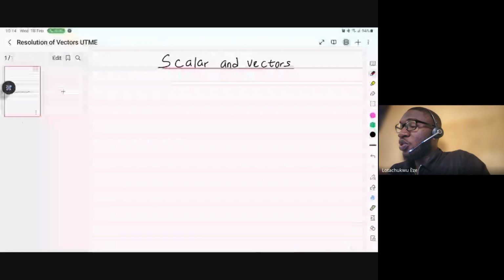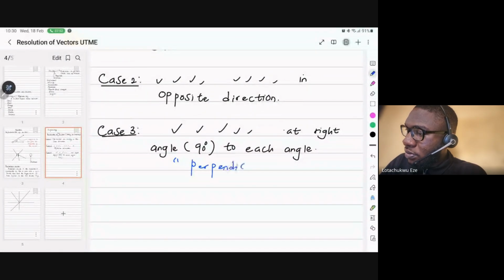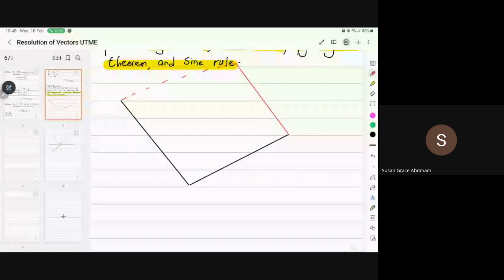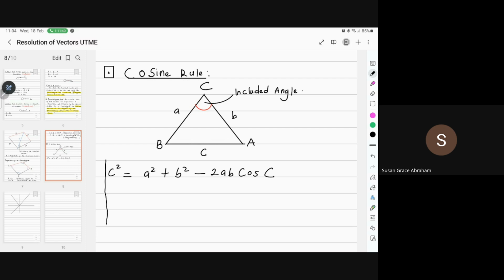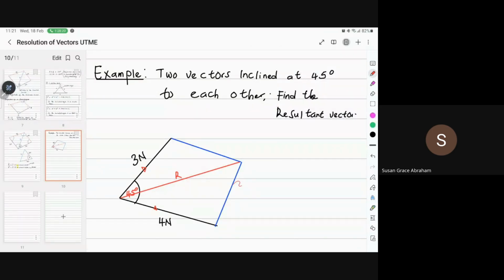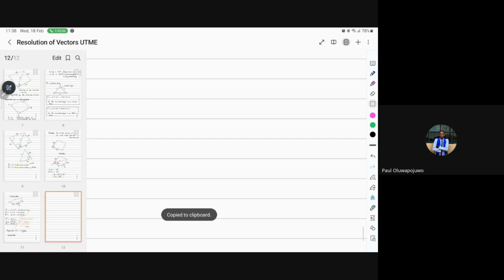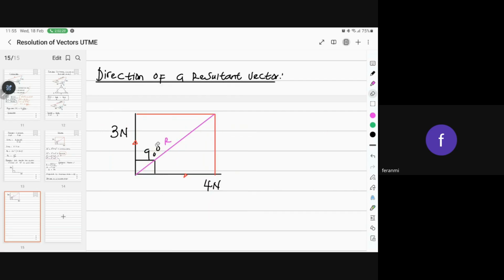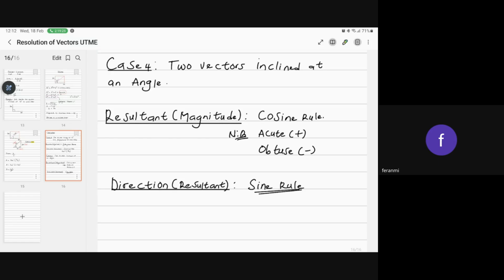Physics session - Day 3 (18th February2026)